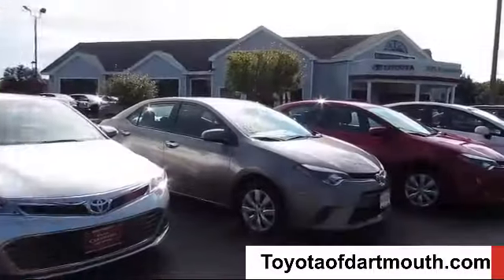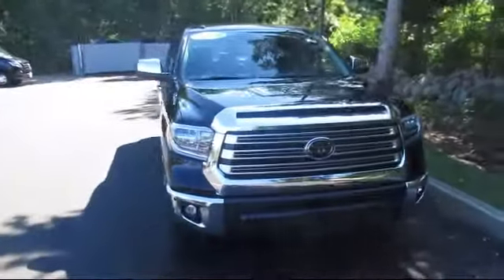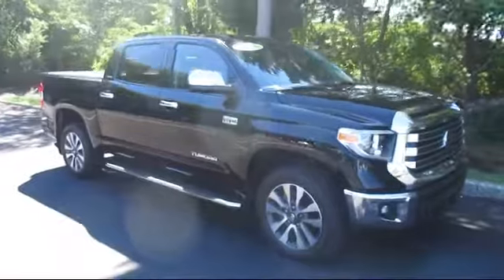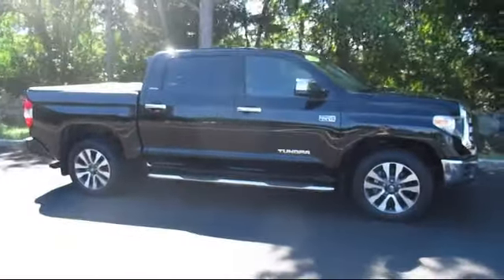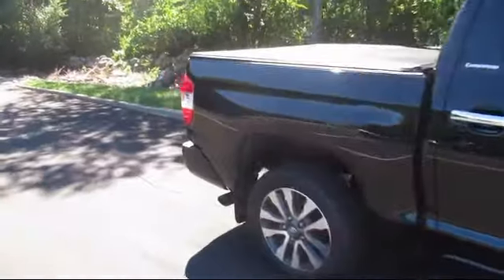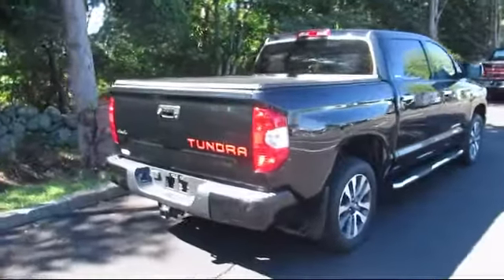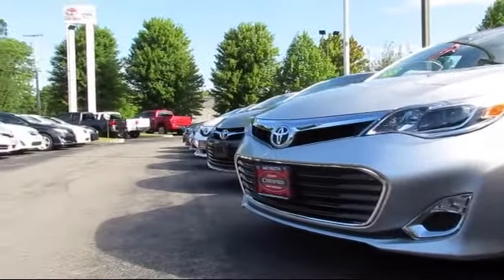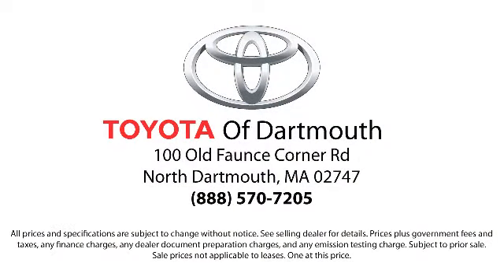2019 Toyota Tundra 4WD Limited Dartmouth New Bedford Fall River Swansea Raynham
2019 Toyota Tundra 4WD Limited Stock Number: N8358A Vin:5TFHY5F15KX777910.

100 Faunce Corner Mall Road